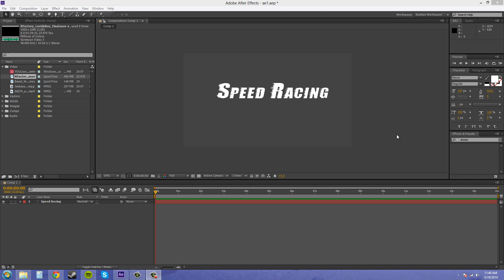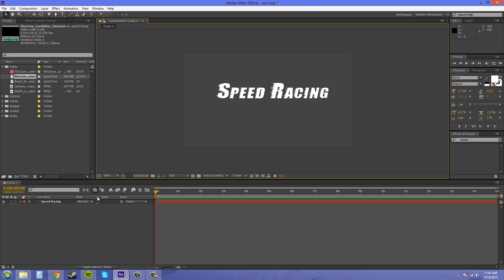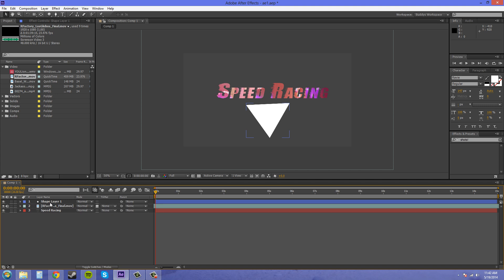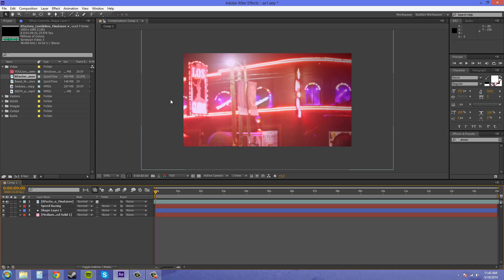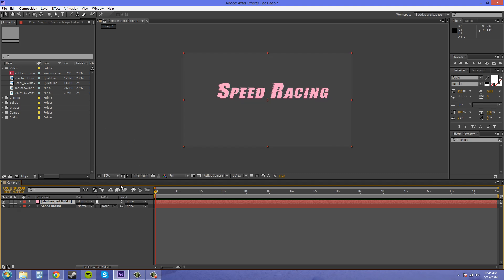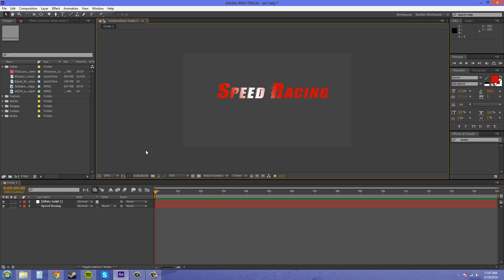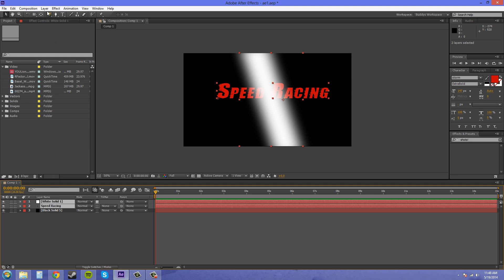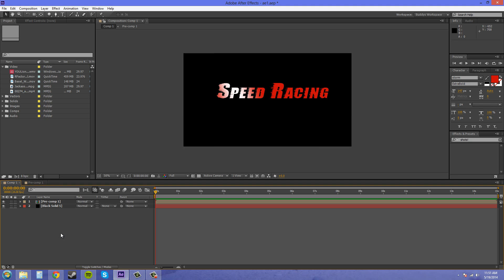After Effects CS6 Tutorial - 88 - How to Preserve Underlying Transparency